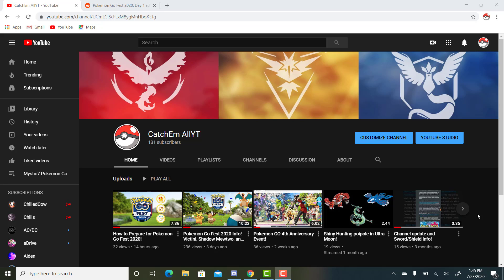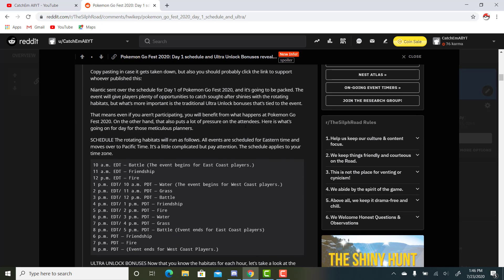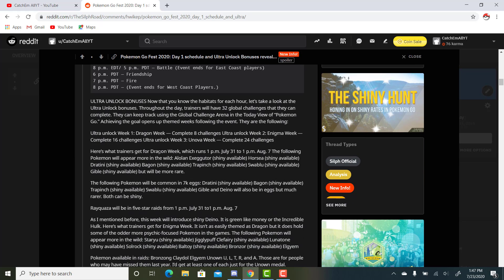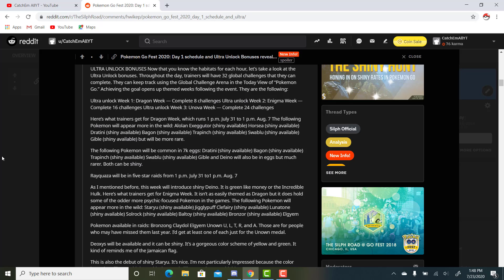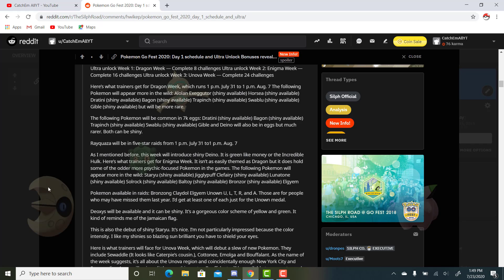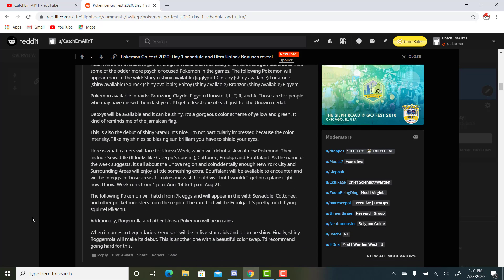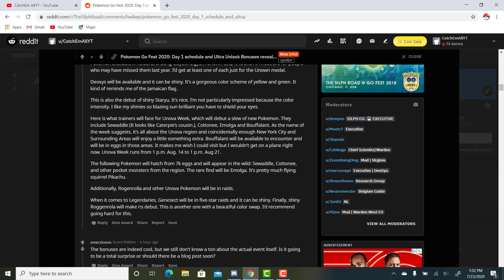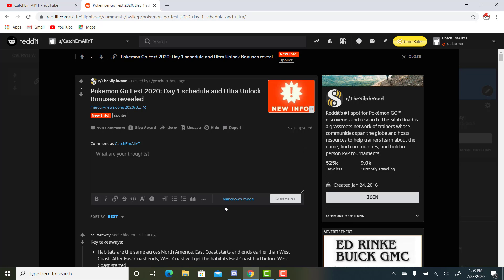Huge Ultra Bonus Leaks! Shiny Genesect, Shiny Deoxys, Unova Week, and More!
ALL INFO CAN CHANGE AND IS NOT FINAL! Hello everyone! Welcome back to the channel! There were some huge leaks for the 2020 Ultra Bonus leaked on reddit so this video reviews them! The main parts are shiny deoxys and genesect which are Beautiful!
CREDITS:
Editor: Camtasia Studios
IMAGE CREDITS:
Millenium - us.org
Roblox
Pokemon GO Wiki - Fandom
Pokemon GO
Forbes
Bulbapedia - Bulbagarden
RankedBoost
Serebii
Pokemon Pets
DevianArt
PokemonGet
Villians Wiki - Fandom for thumbnail
All images credited to original website and creator.